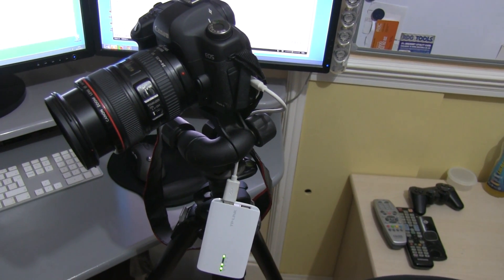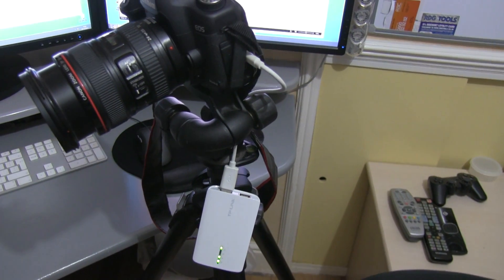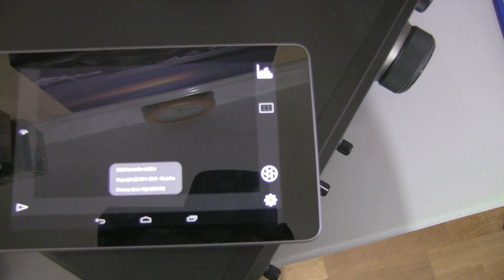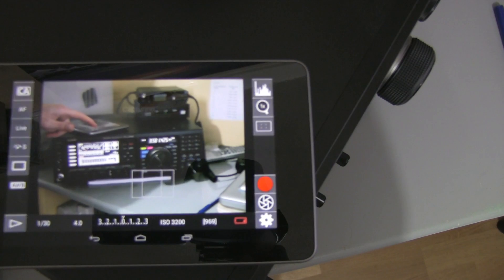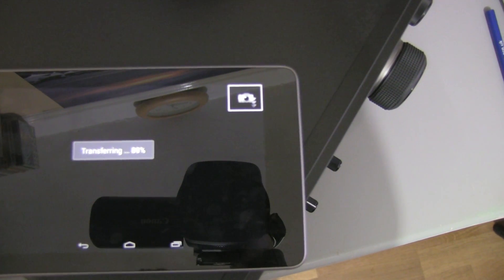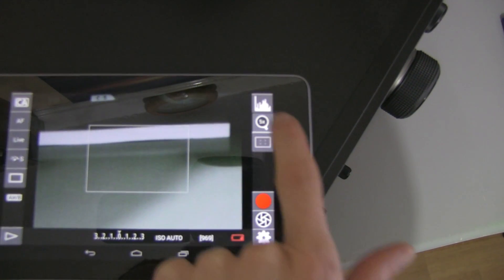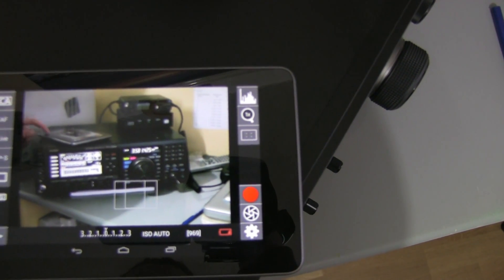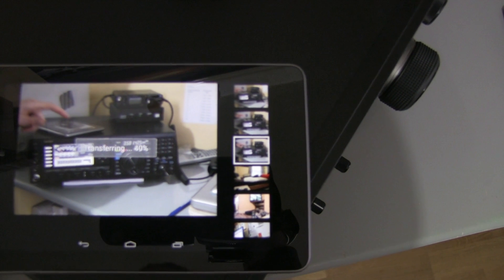Canon 5dMk2 wireless remote from a TP-Link TL-MR3040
Using a TP-Link TL-MR3040 with a custom firmware to use with DSLR software on an Android Nexus 7 tablet to get remove control of the camera via wifi